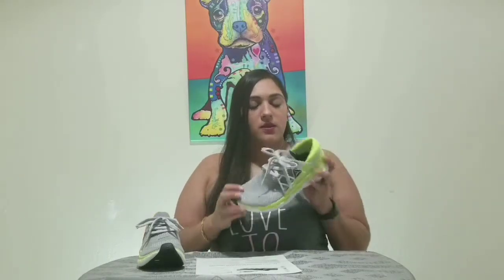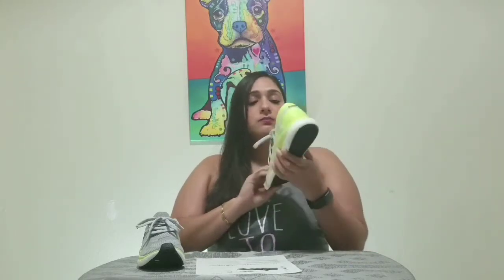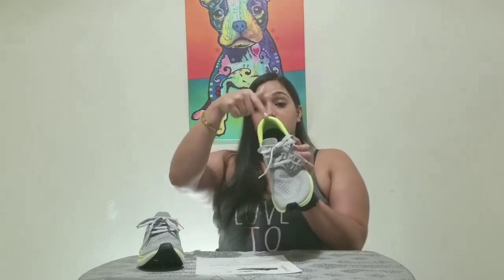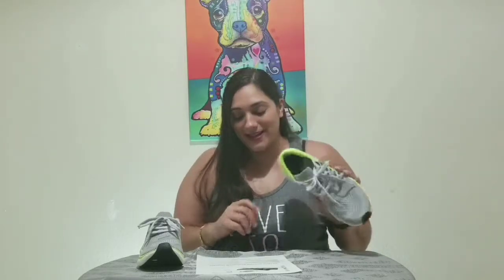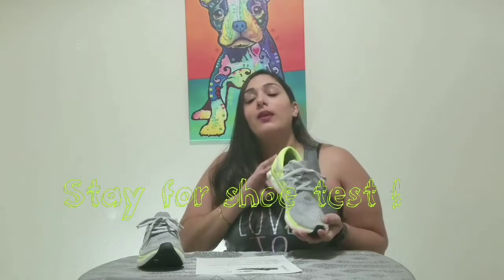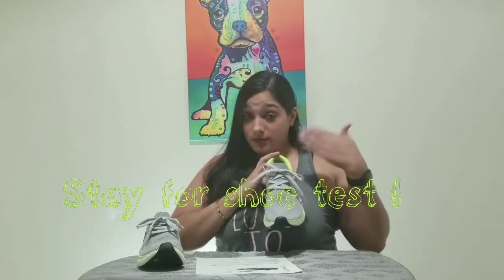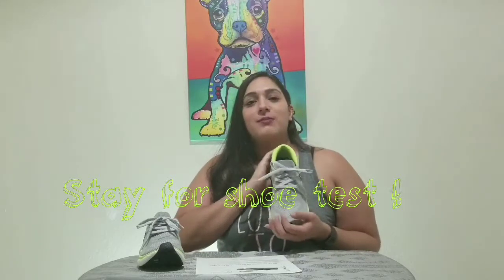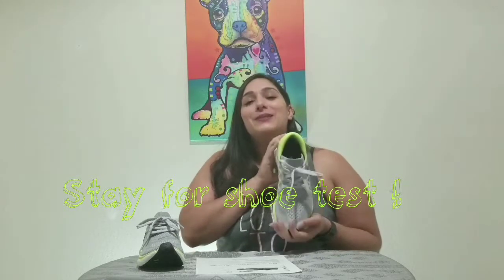Reebok Floatride Run Review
These bright highlighter yellow shoes are called Floatride Run from Reebok. Watch this and see my honest review.